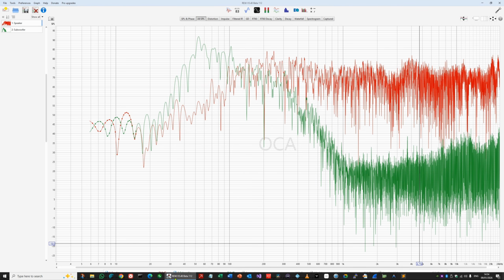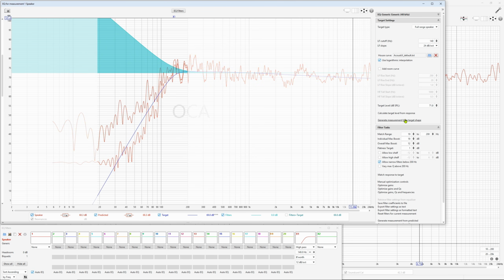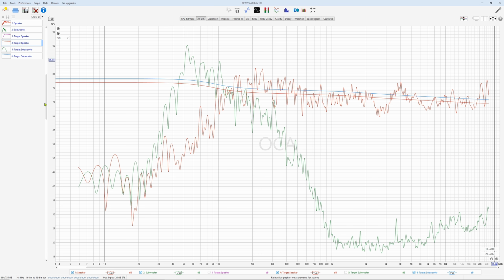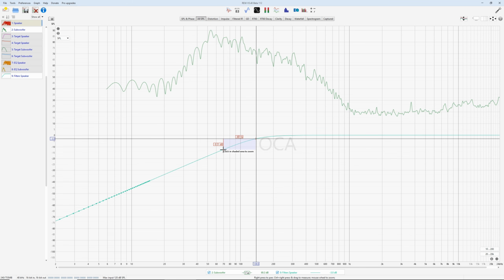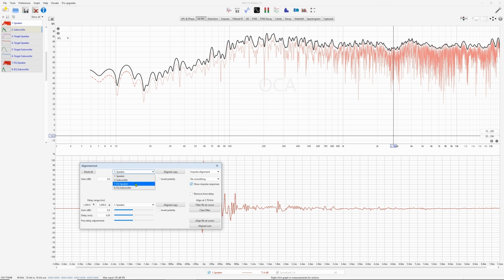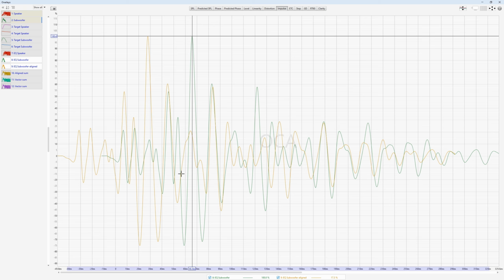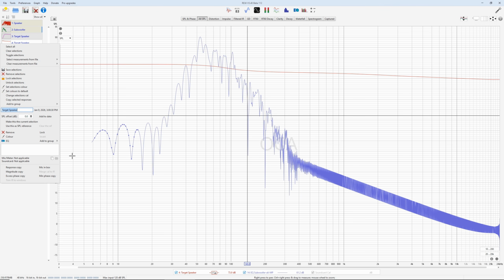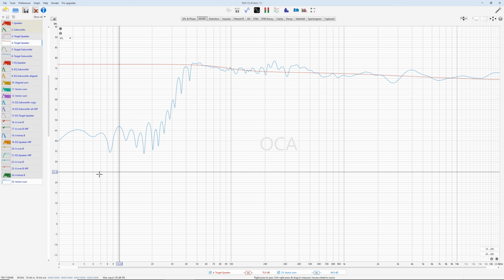How to Properly Integrate a Subwoofer with Your Speakers (Step-by-Step Guide)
In this video, I’m going to show you a correct, repeatable, and optimal way to combine a speaker and a subwoofer — using REW, with full screen recording, so you can follow every step.